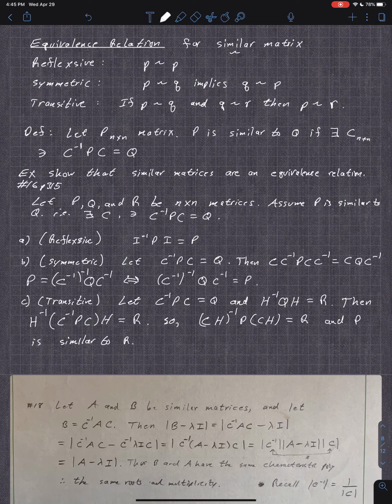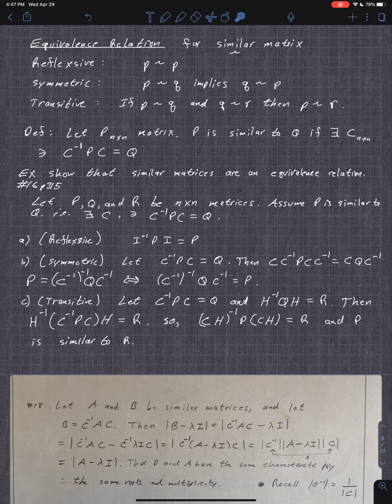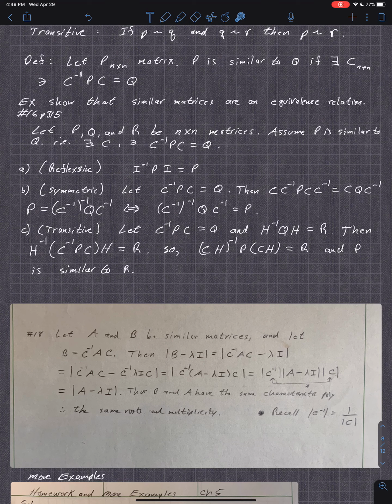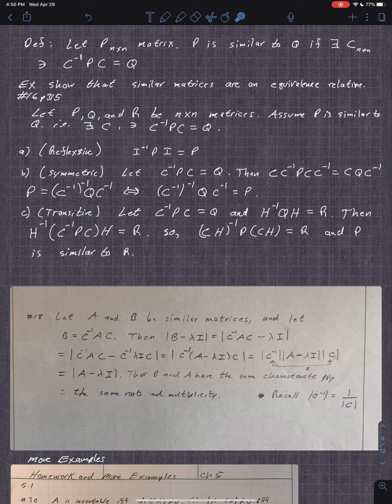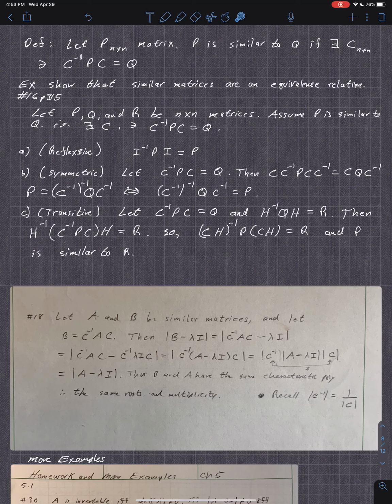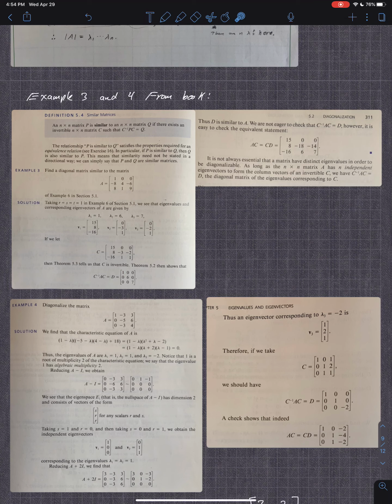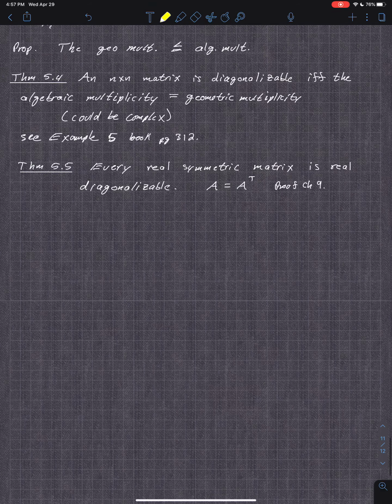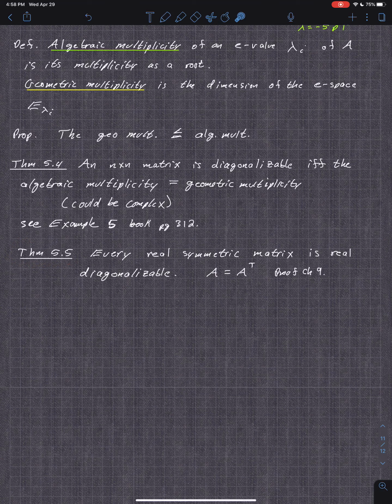Math 81 5 2b